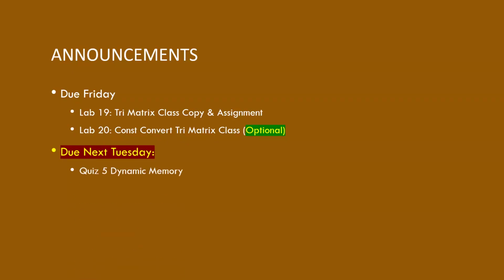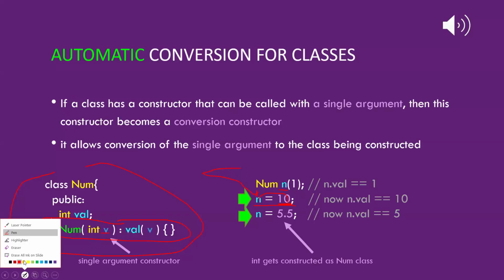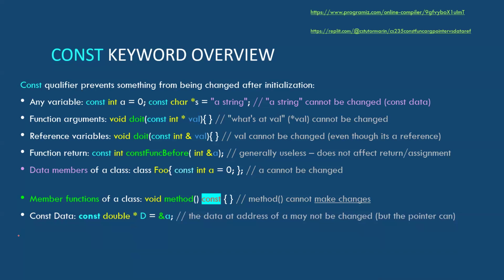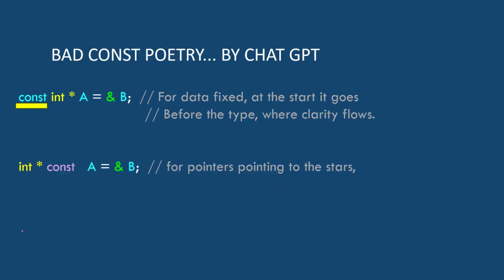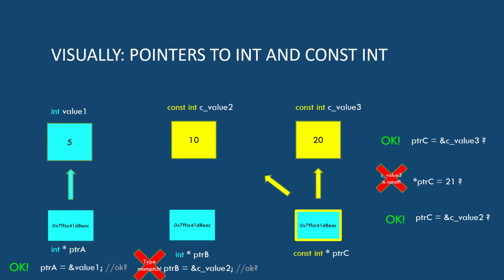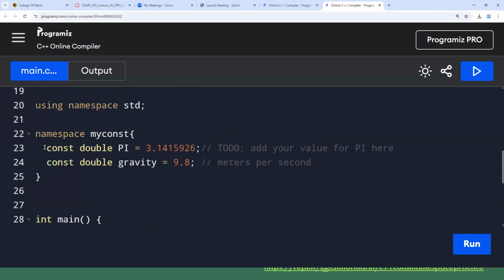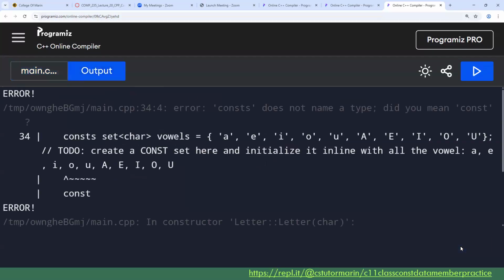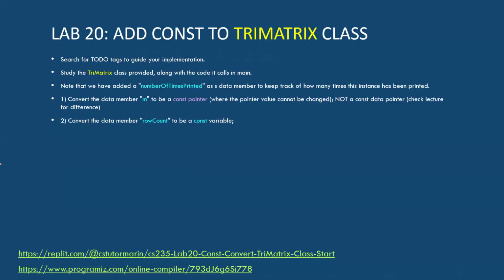Advanced C++ Unit 20 GMT20250404 004301 Recording 1920x1080